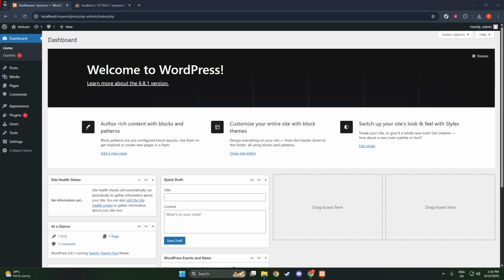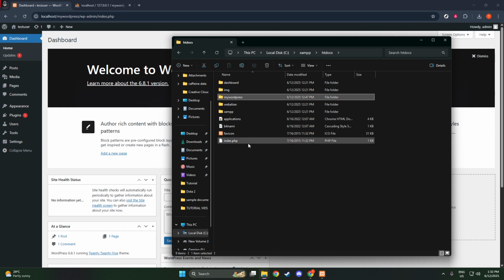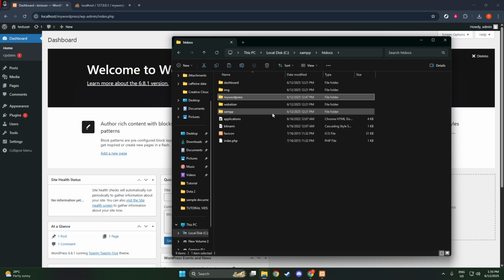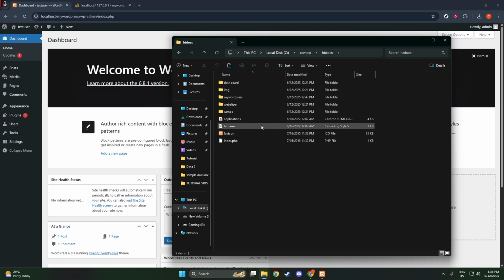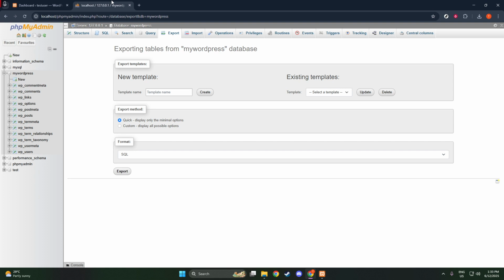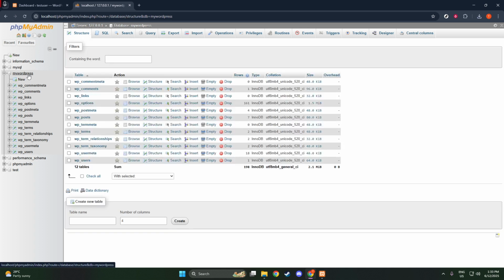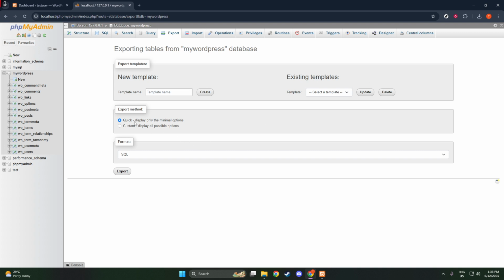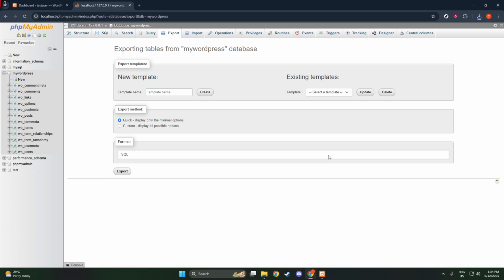How to Backup Wordpress Site Manually [2026 Full Guide]